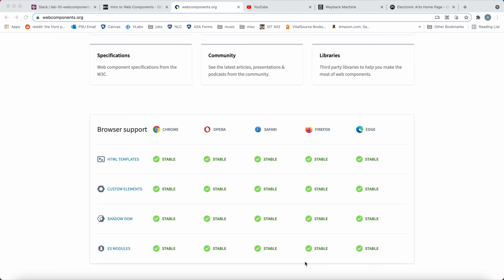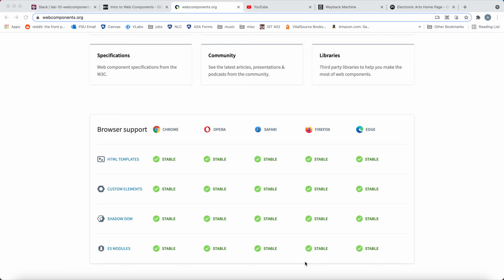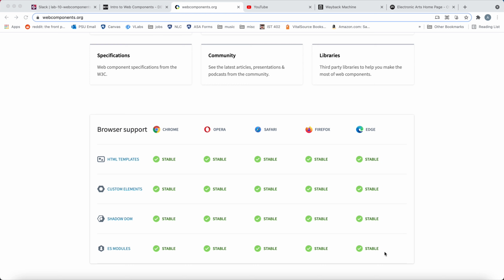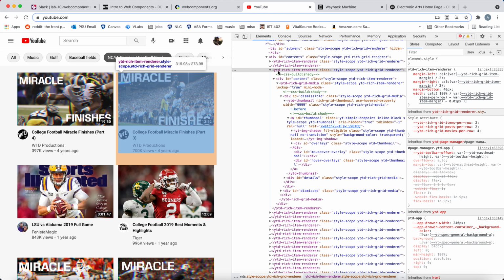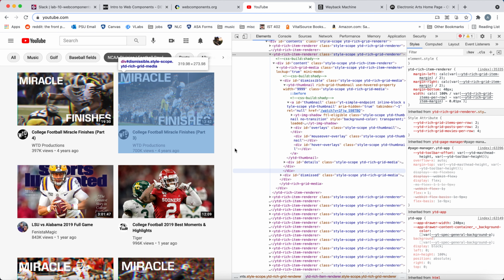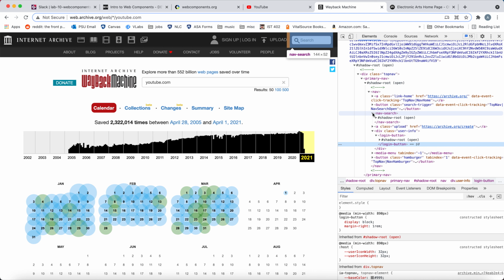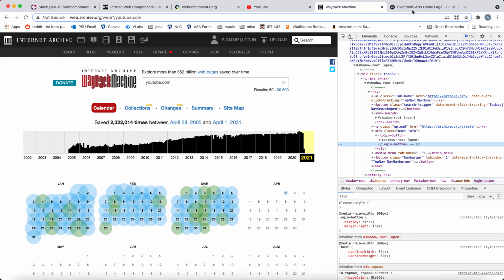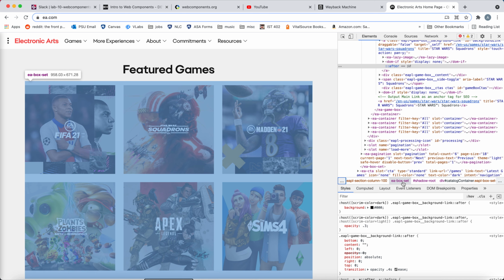What's a Web Component?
Here I have a quick intro as to what web components are, why they're important, and some real-world examples.